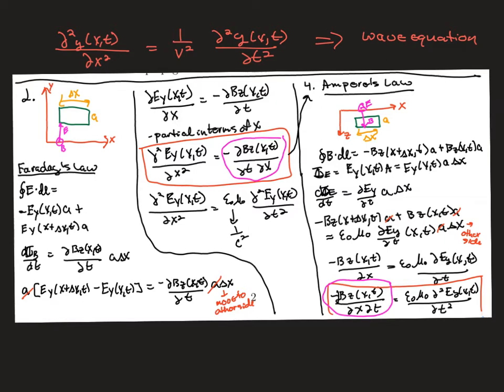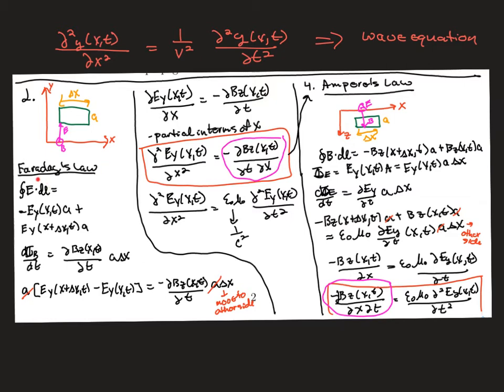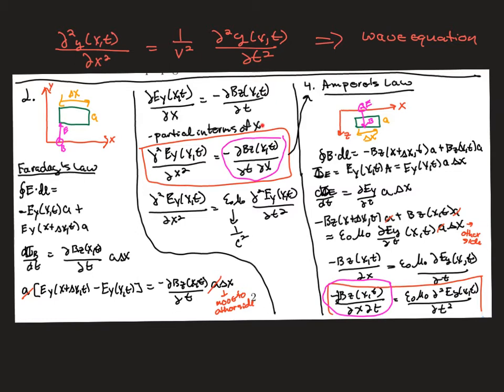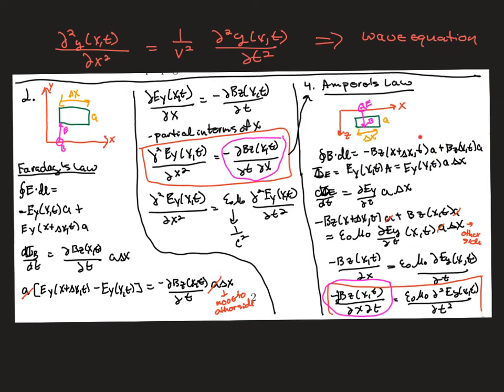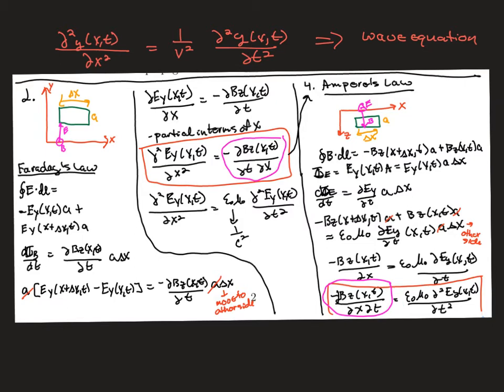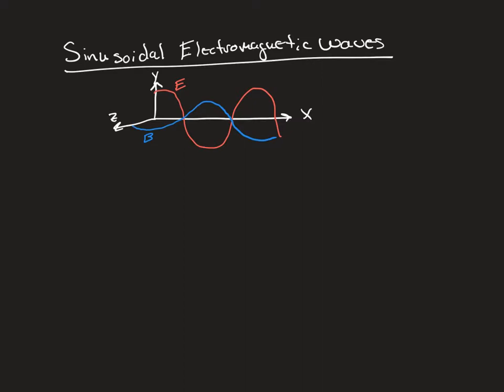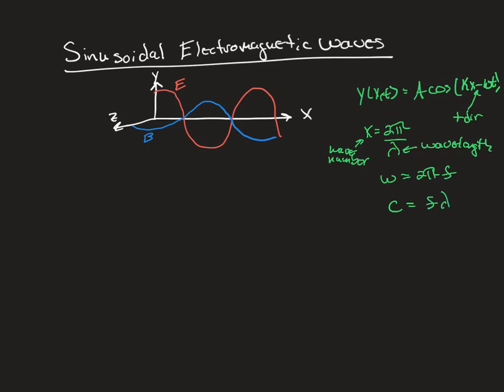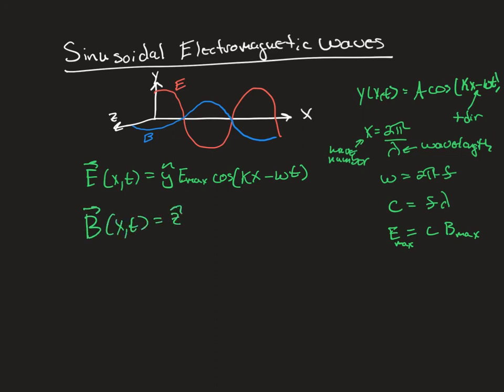Electromagnetic Waves Propagate as Waves.